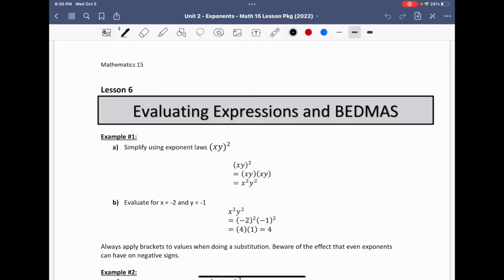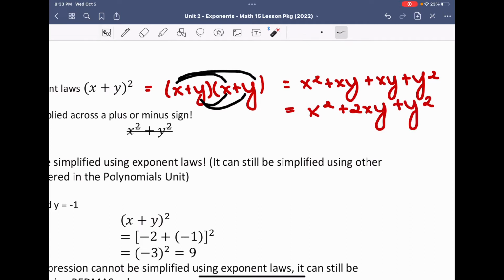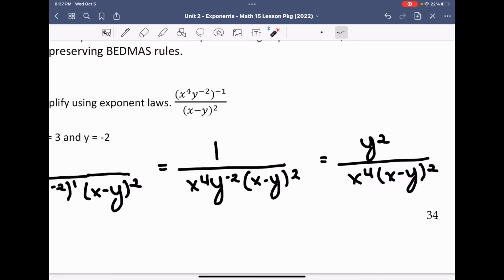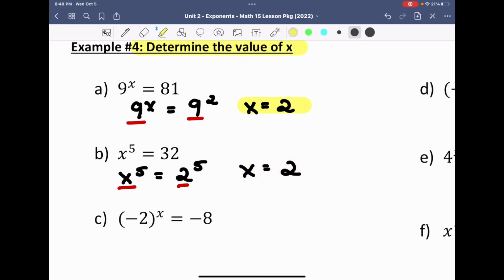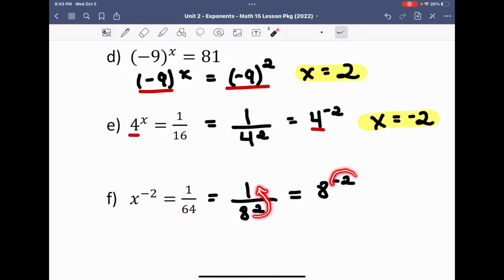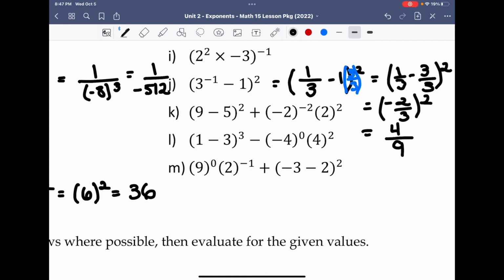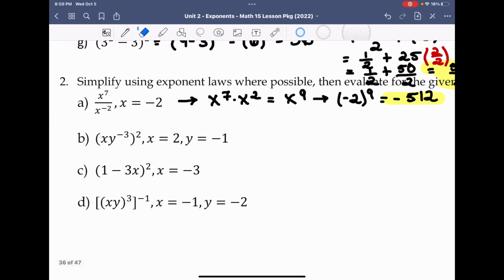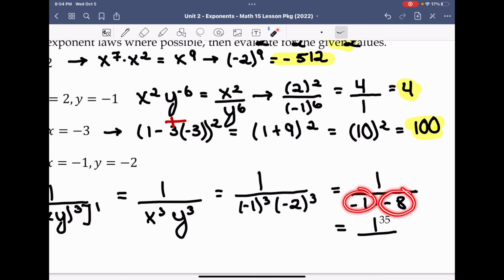Math 15 Unit 2 Lesson 6: Evaluating Exponents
Evaluate exponents by simplifying and applying values.